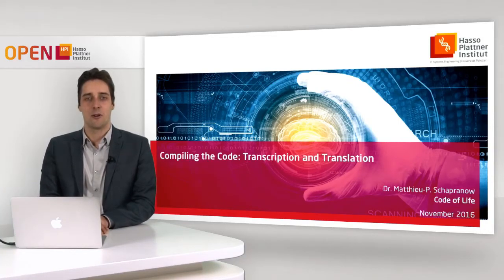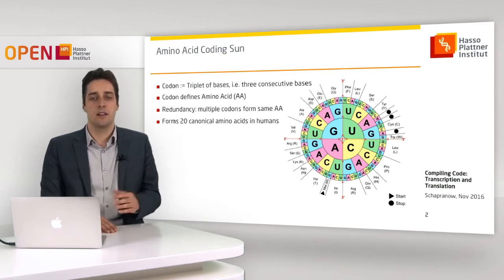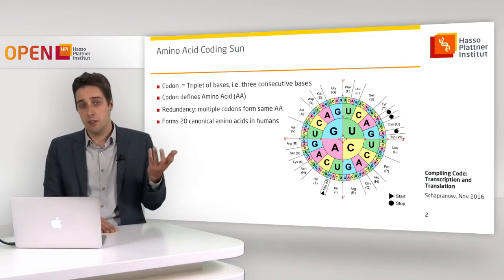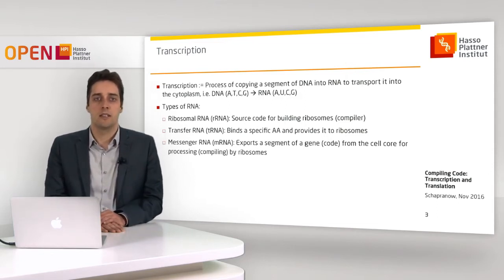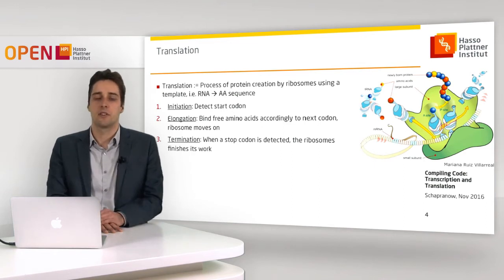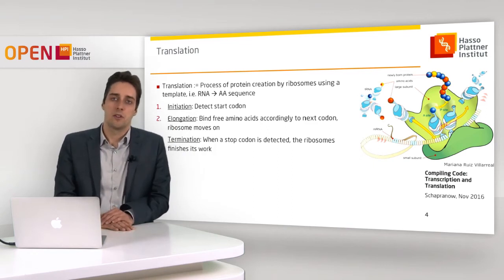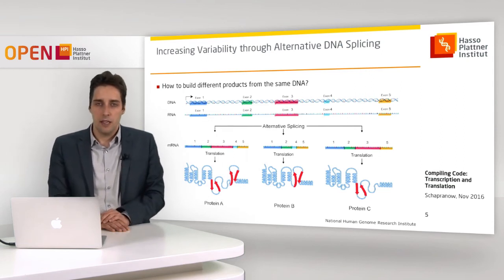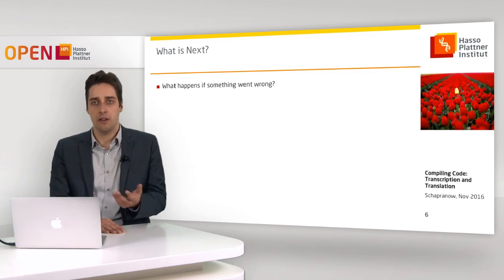1.6 Compiling the Code Transcription and Translation